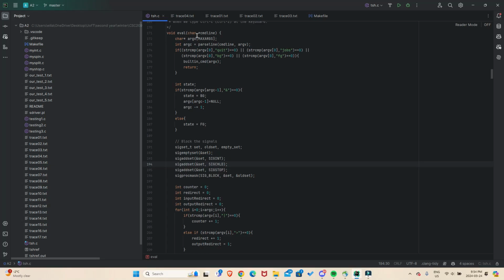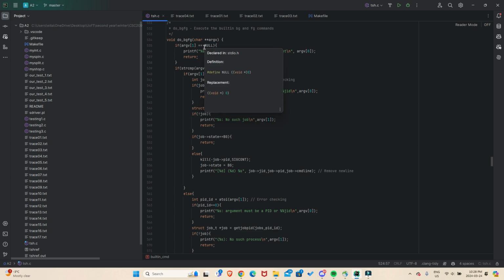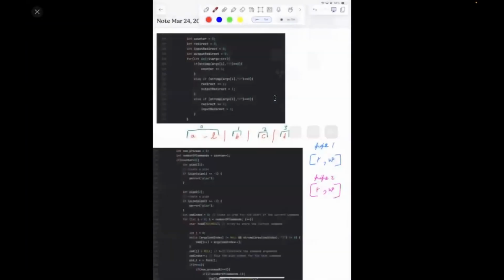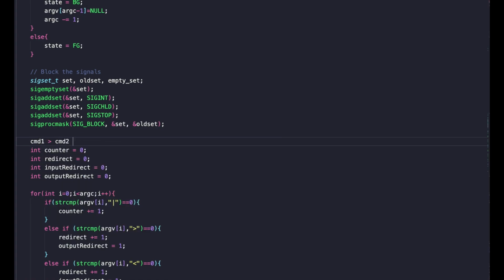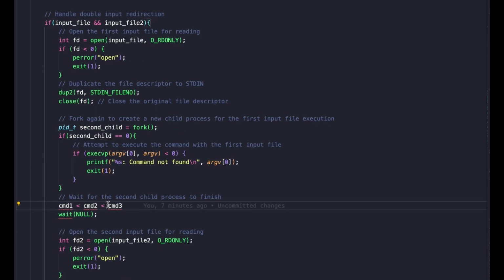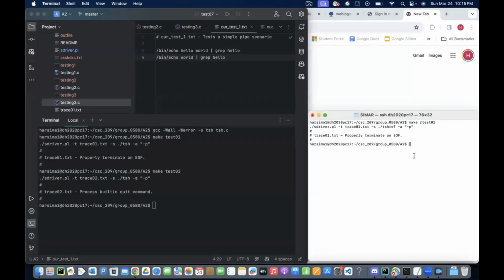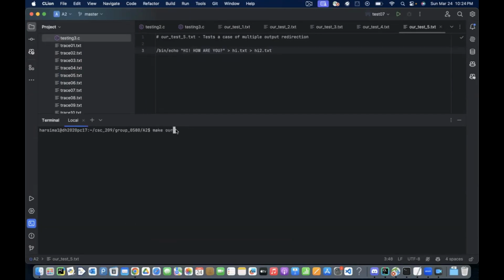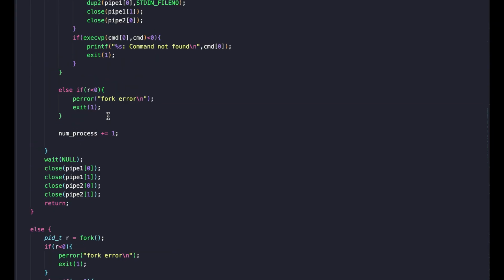a2 final video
(00:00) Code walk through except pipes and I/O
(04:10) Pipes Code Walk Through
(06:17) I/O Code Walk Through
(09:55) Supplied test cases
(12:00) Our Test Cases
(13:40) Challenges